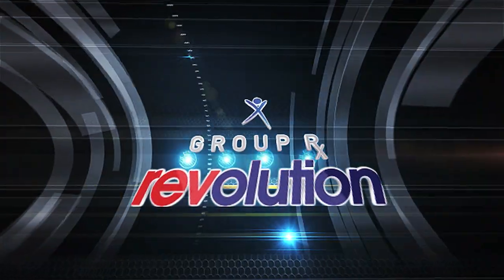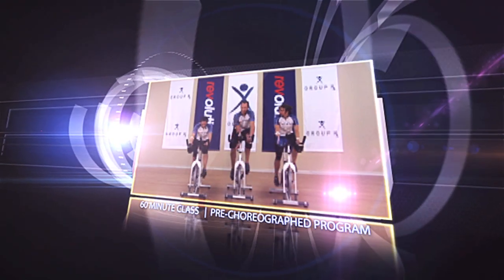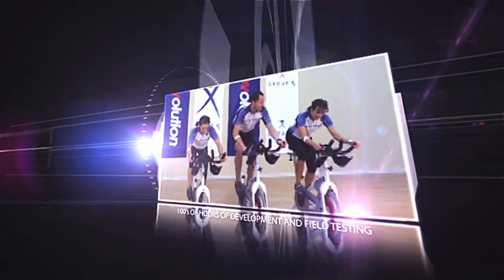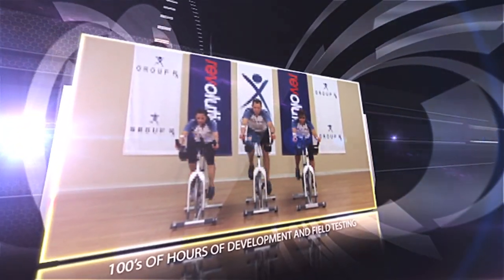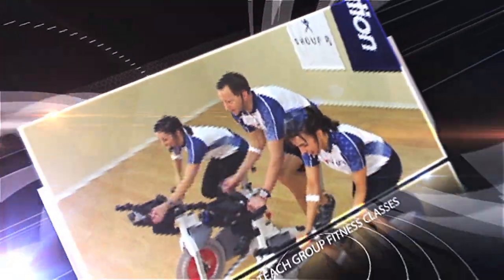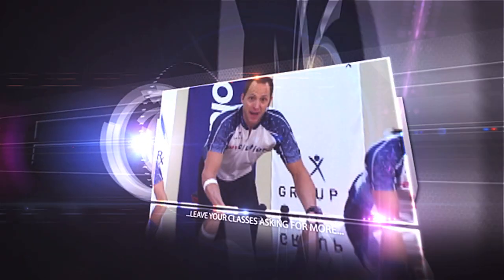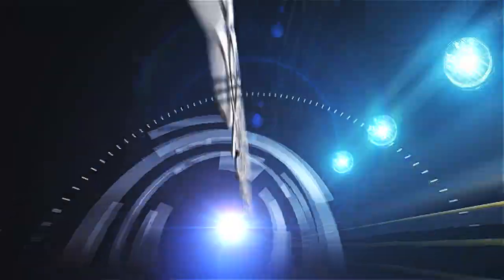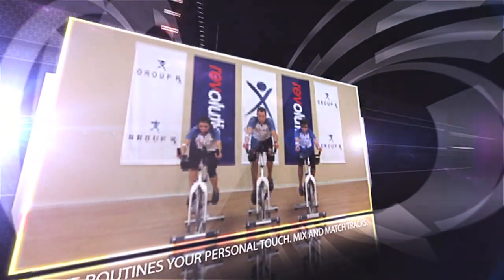Group Rx - Revolution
Revolution is a 60-minute cycling program tailor-made for anyone who can ride a bike. Ride over hills, sprint in the flats, break away from the peloton, and do interval training. Revolution matches proven riding principles and music to resistance levels, riding speeds and positions to maximize cardio training while having fun. Revolutionize your group classes.